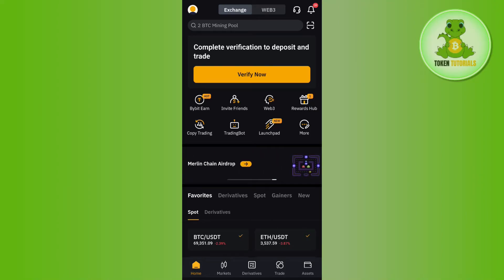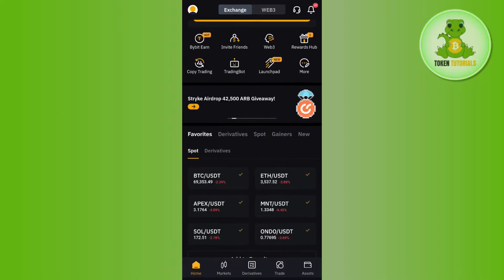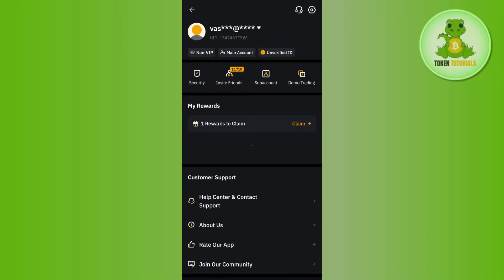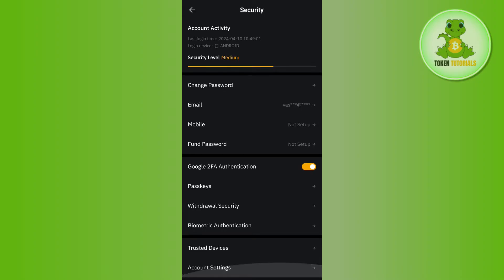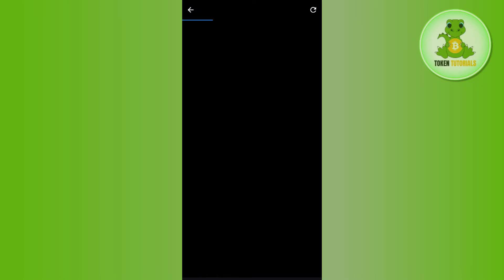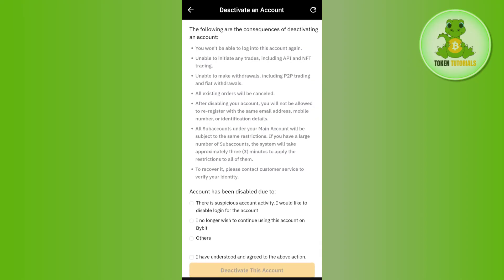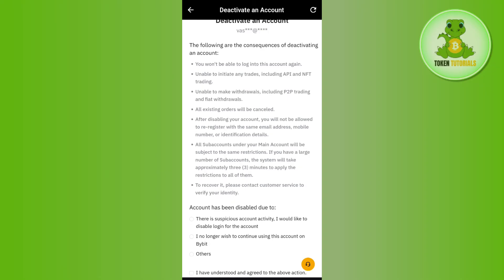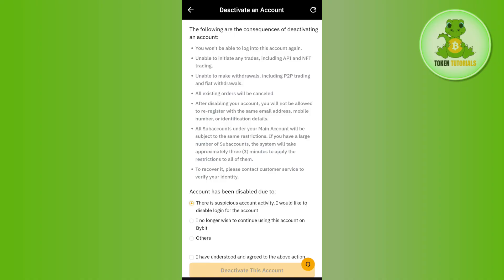How to Delete Bybit Account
Welcome to Token Tutorials! In each video, I will show you How to Delete Bybit Account